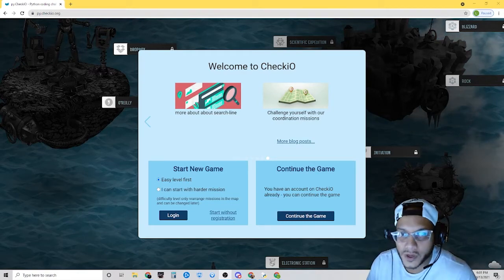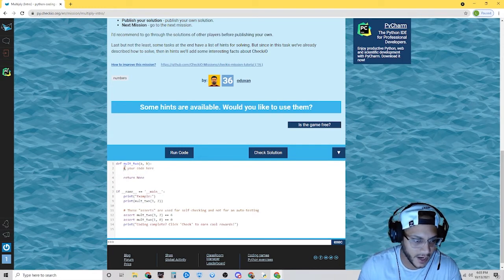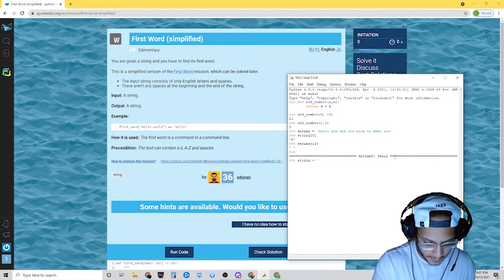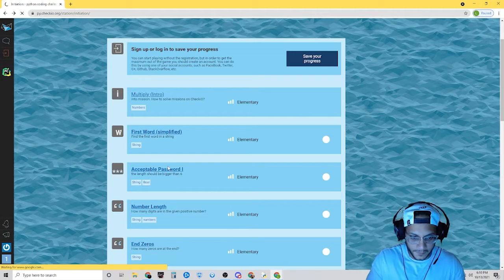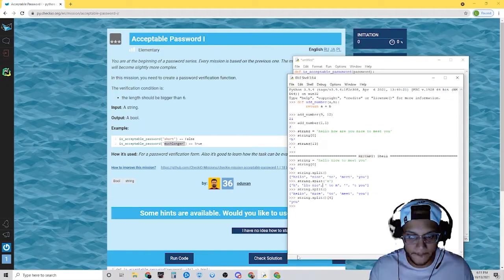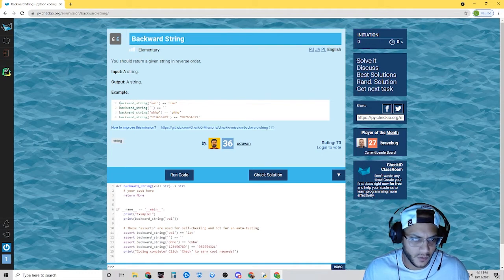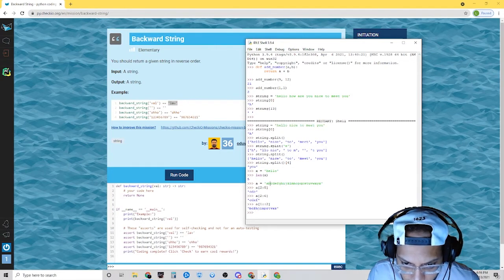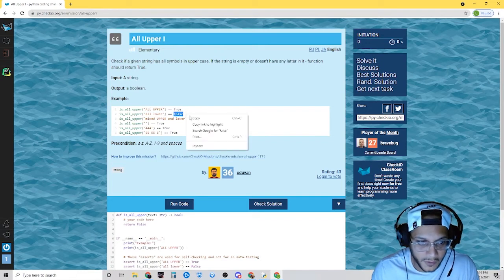CheckiO Coding Games - Learn Python the Fun Way - Initiation Part I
Coding games for beginners and advanced programmers where you can improve your coding skills by solving engaging challenges and fun task using Python.